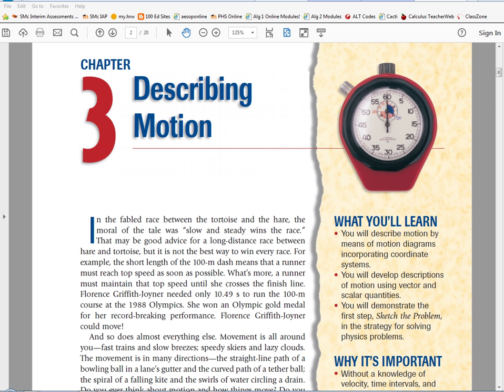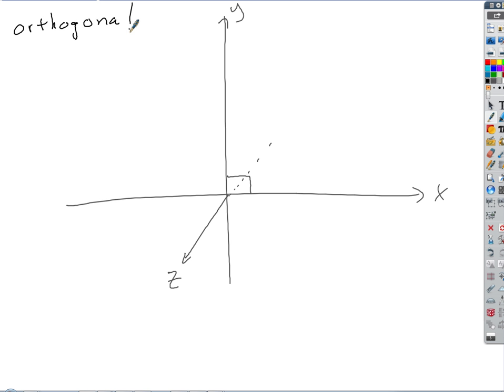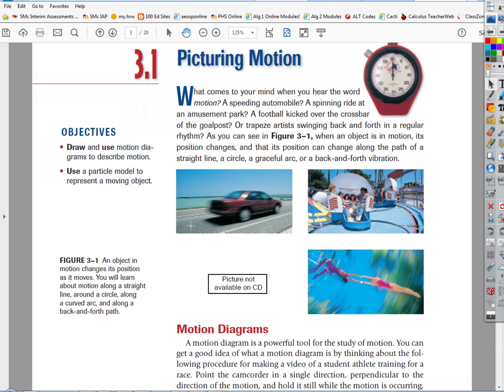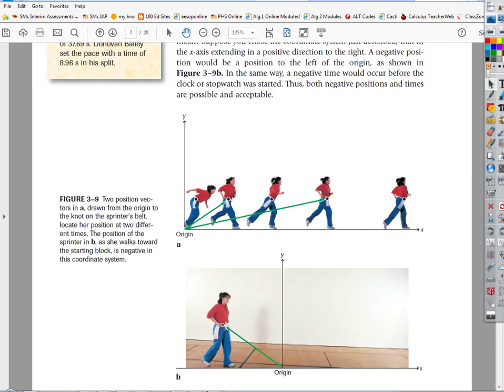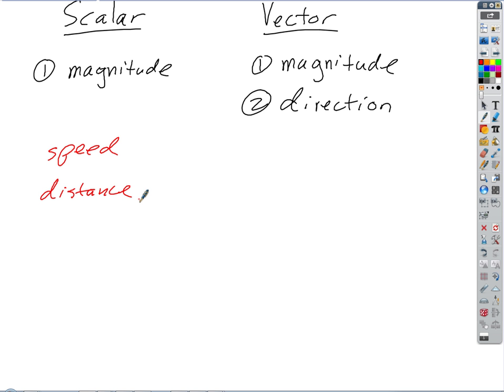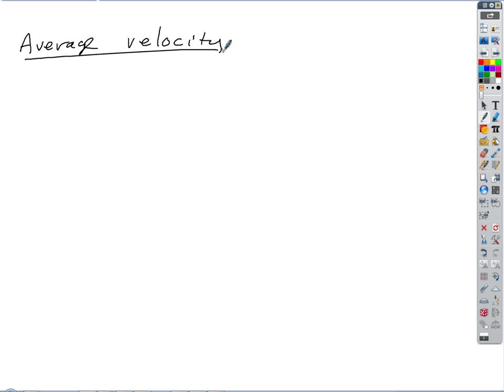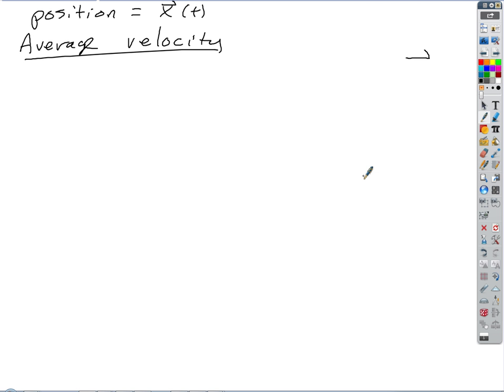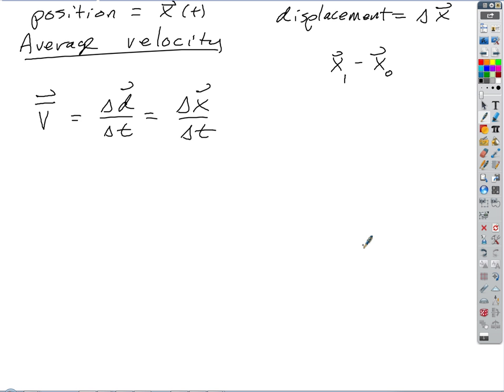2016 09 19 Describing Motion